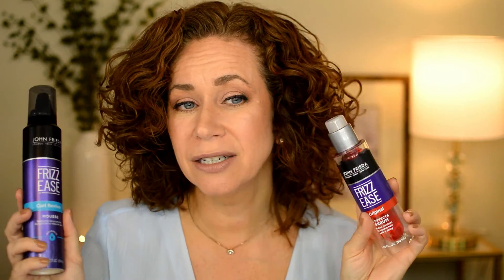CURLY HAIR PRODUCTS | Serum and Mousse by Frizz Ease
Hey guys! Not sure how this will work but let's give it a try!

Frizz Ease Original Serum
Frizz Ease Curl Reviver Mousse

PRODUCTS I USE:

Revlon 1875W Rectractable Cord, Fold & Go

Skin Care:
Jade Roller

Neutrogena Hydro Boost Hydrating Hyaluronic Acid Serum

L'Oreal Paris Age Perfect Hydra-Nutrition Eye Cream

L'Oreal Paris Collagen Moisture Filler Day/Night Cream

Aveeno Daily Moisturizing Body Yogurt

100% Natural Real Jade Roller